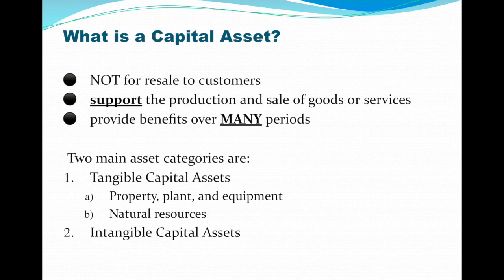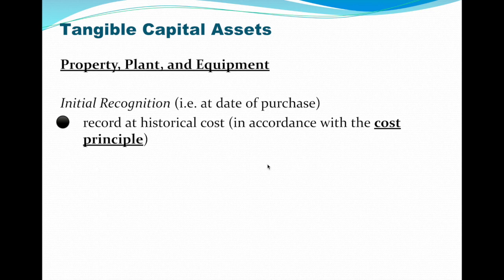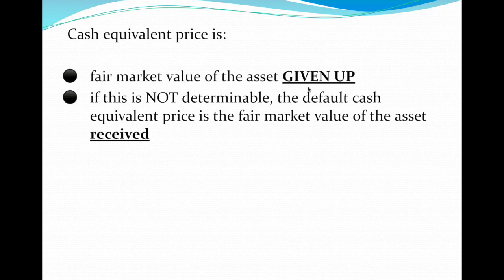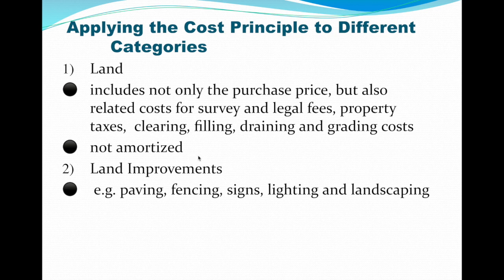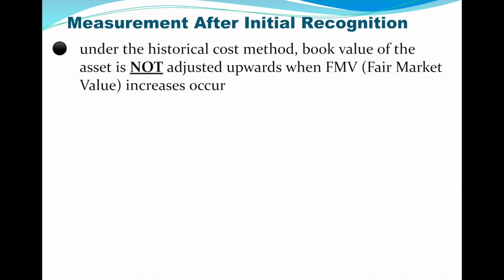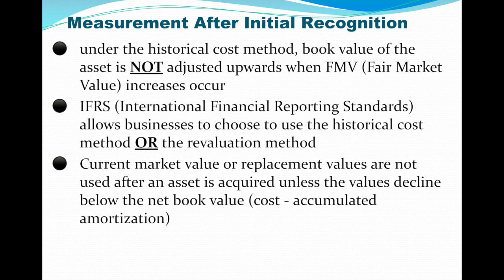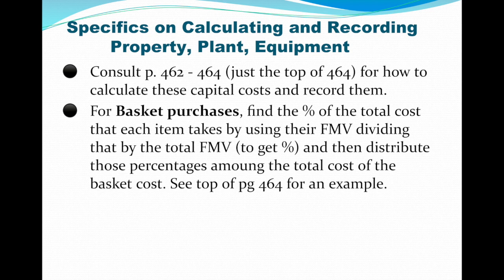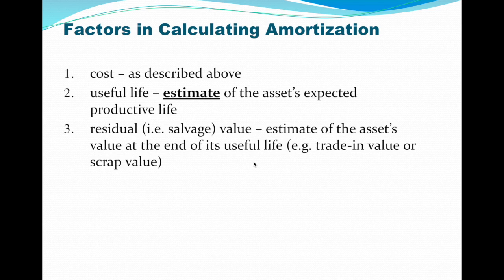BAT4M - Unit 5 - Lesson 1 - Capital Assets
This video is about BAT4M - Unit 5 - Lesson 1 - Capital Assets